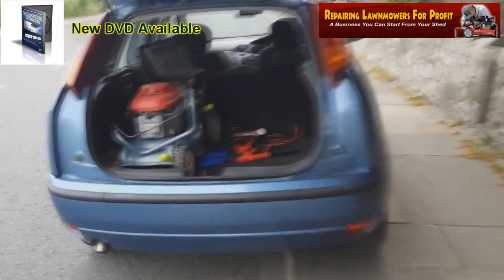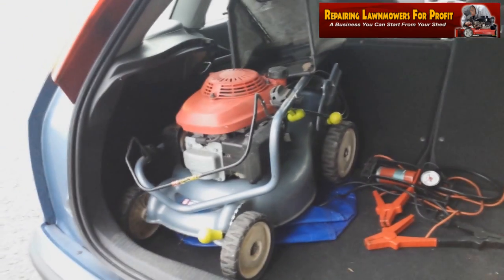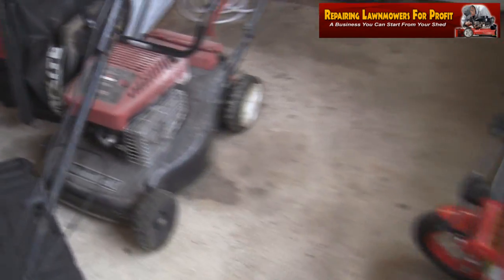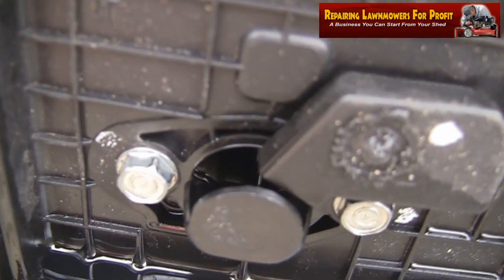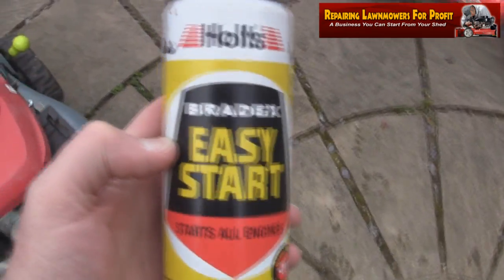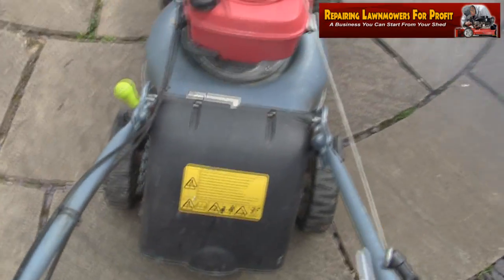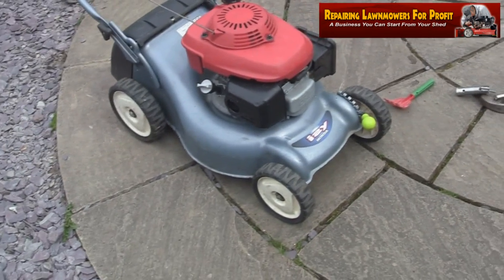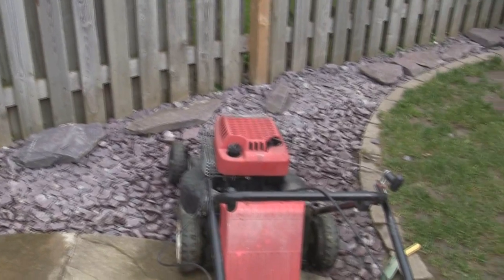Repairing Lawnmowers For Profit Part 85 ( Honda Izy Not Starting Repair)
In this video we take a trip out in the mowemobile. I show you why this Honda Izy mower would not start. I also picked up another free mower to repair for profit